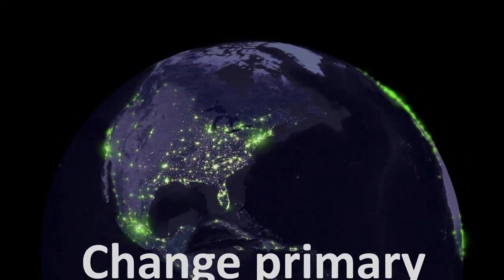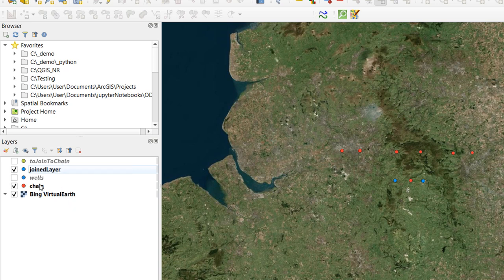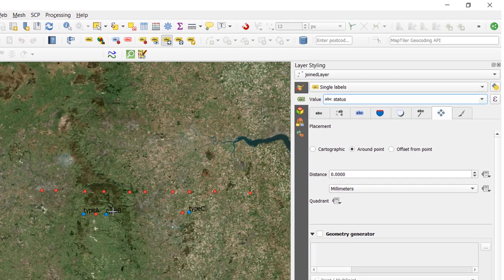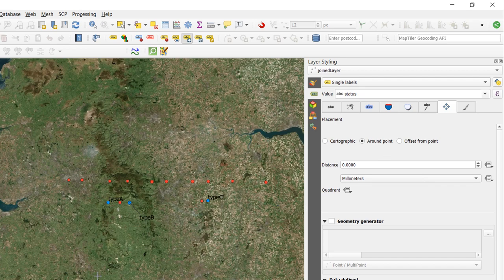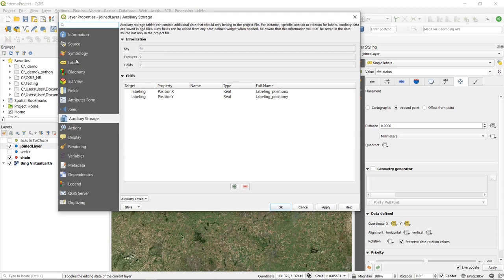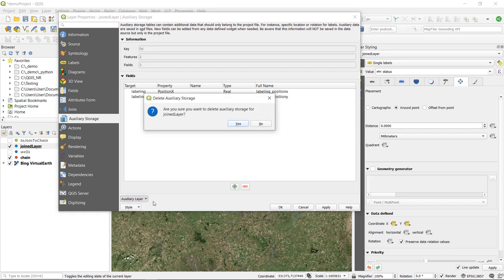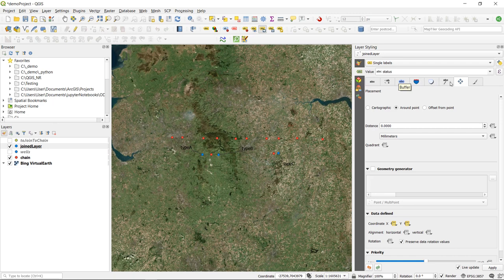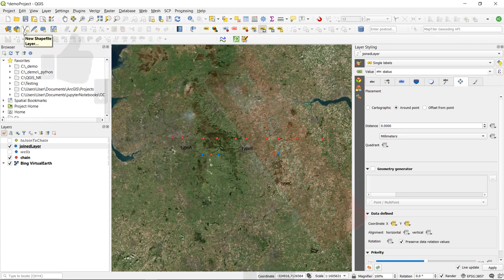Change primary key for labels in QGIS 3 | burdGIS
In an earlier video we looked at moving labels manually in QGIS 3. To do this you have to set a primary key to identify individual features in your layer. But what if you need to change that primary key? No problem! Just dive into the auxiliary storage and you can reset the key.